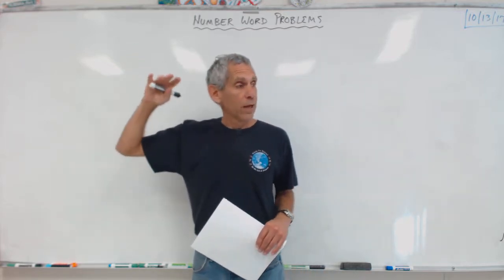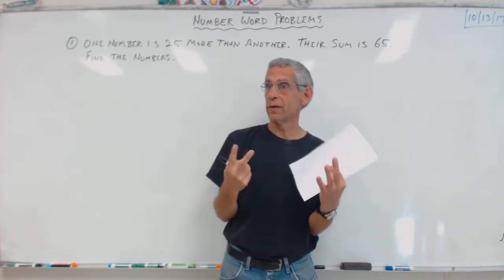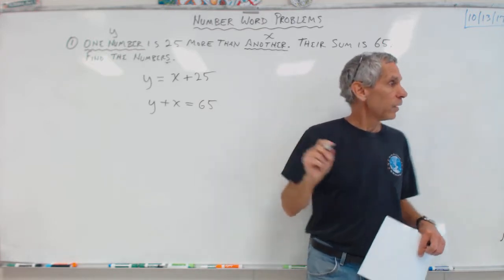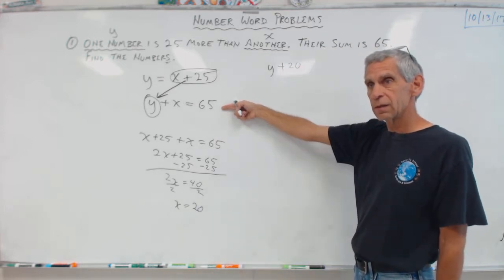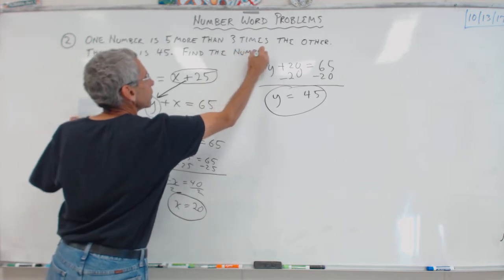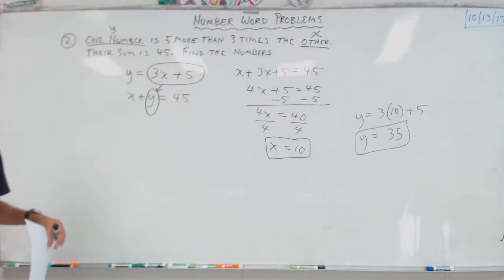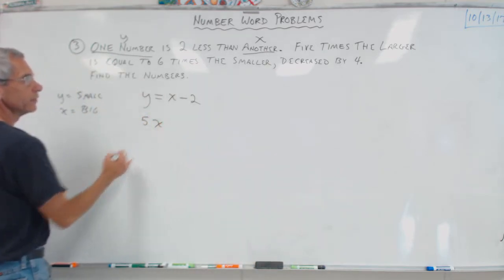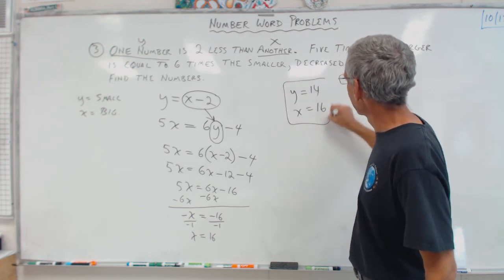10 13 Gary Number Word Problems